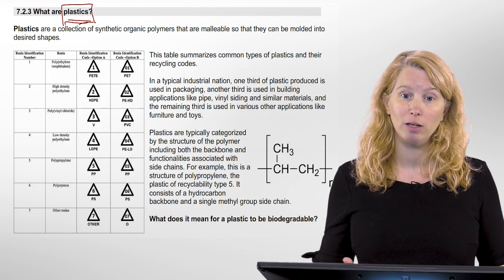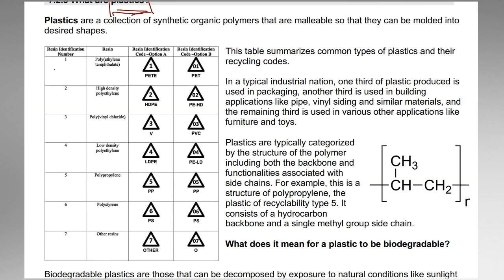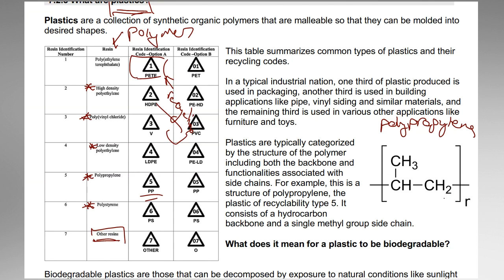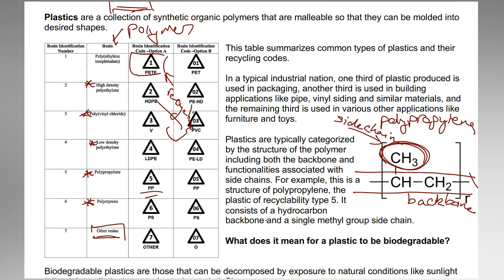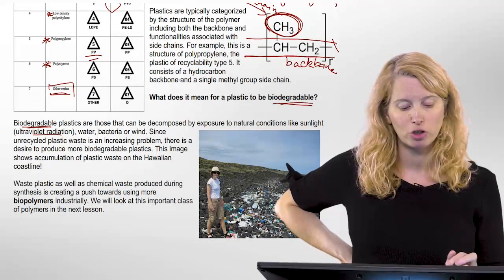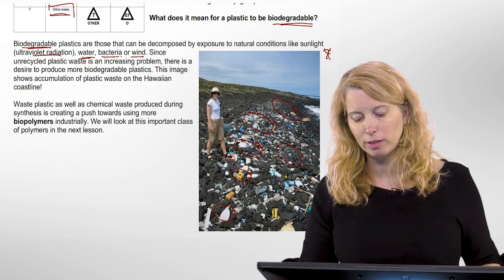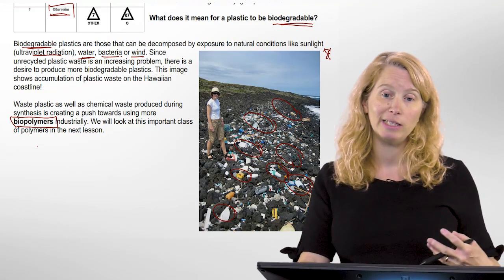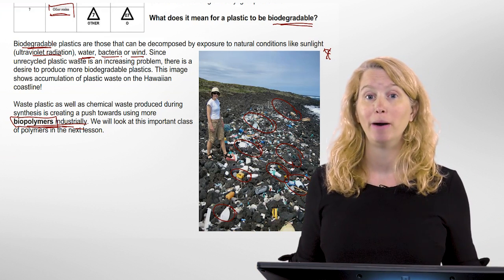CHM114x ERIC 7 2 3 Jones